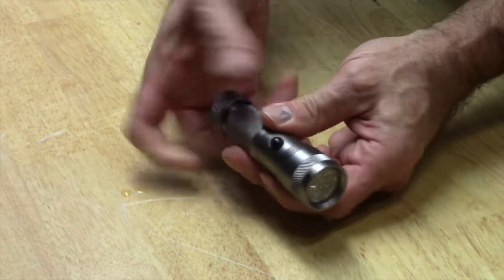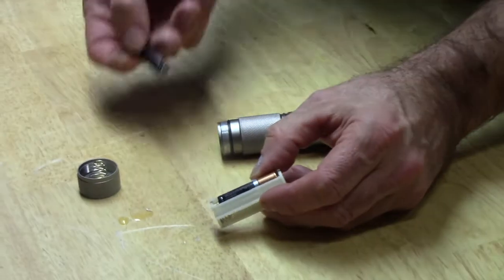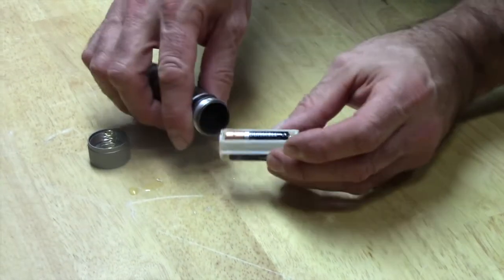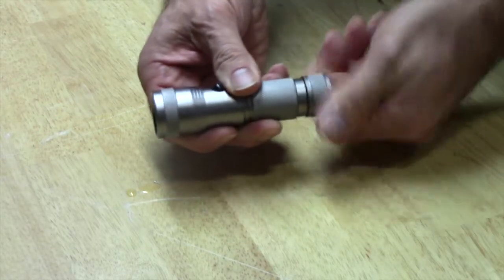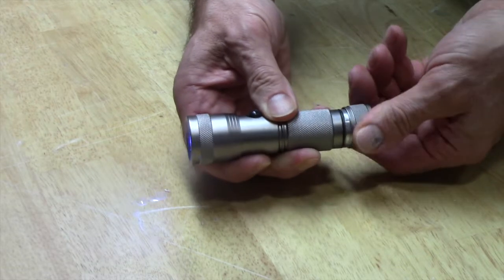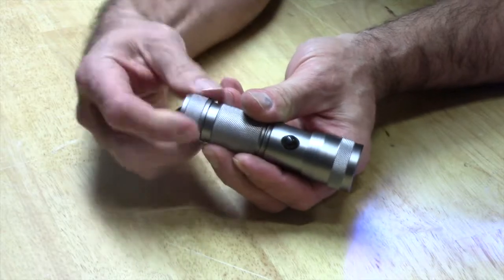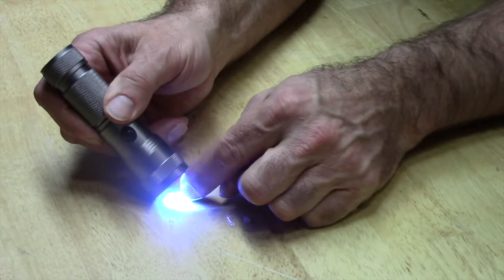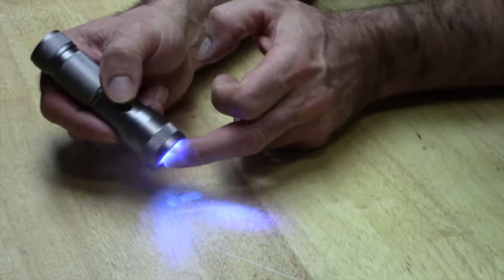Bondic Pro 14 UV LED Demo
BondicPRO 14 UV LED Professional Grade UV Curing Flood Light Demonstration